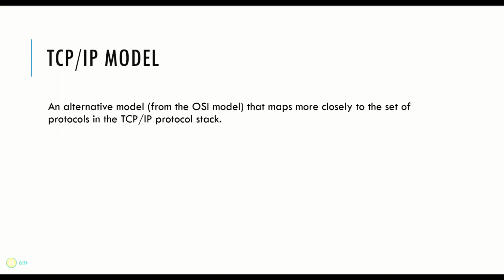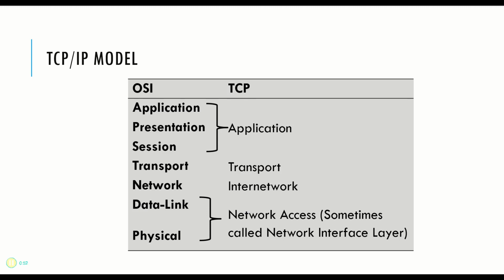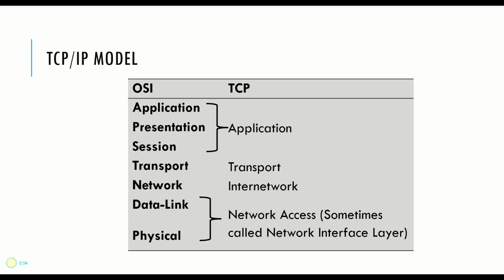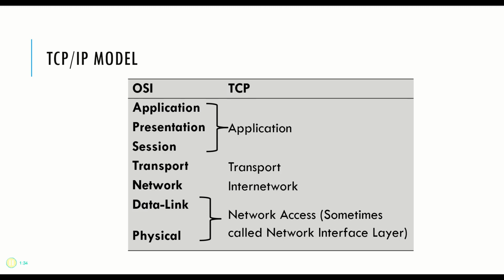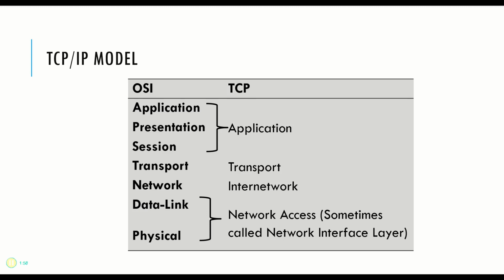Datacom2-7 TCP/IP model